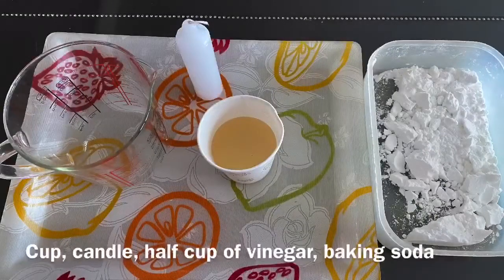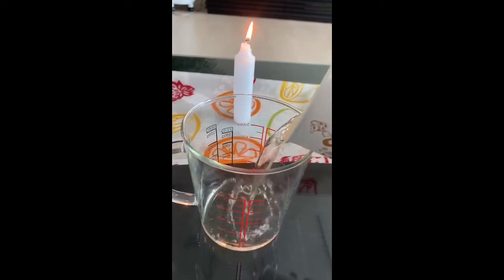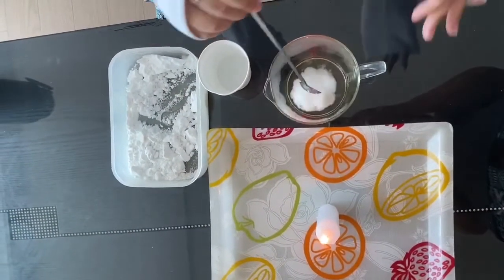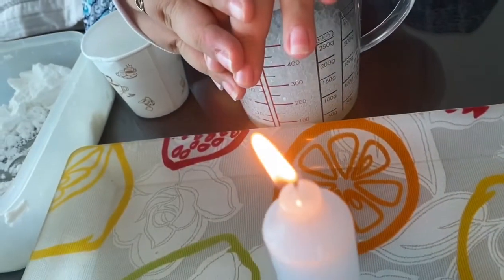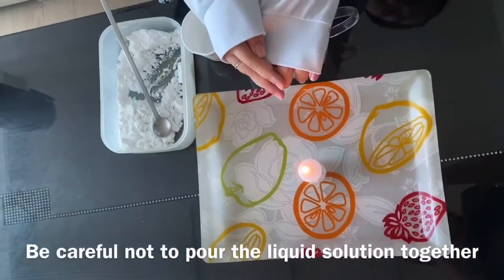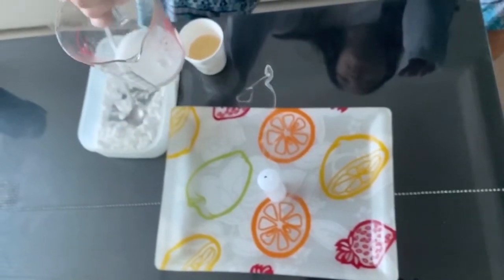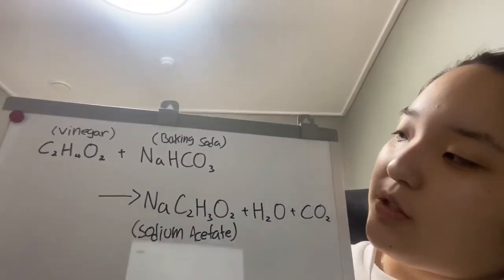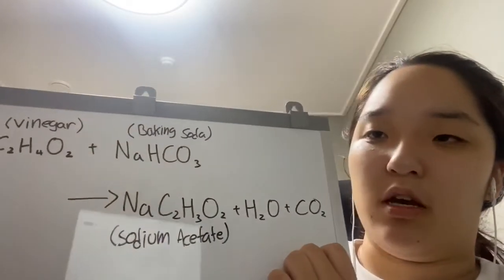Vinegar and Baking soda (invisible CO2 extinguishing fire)